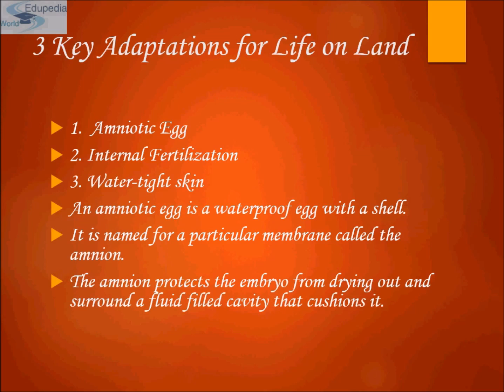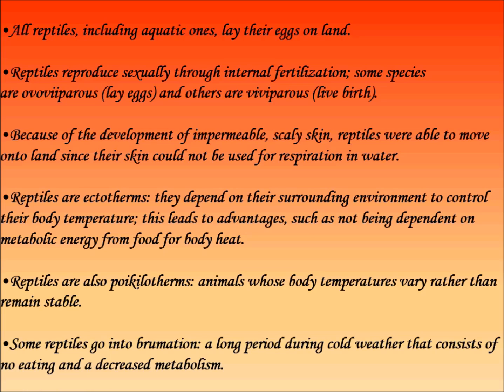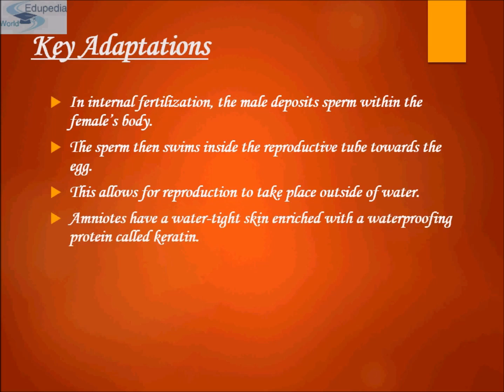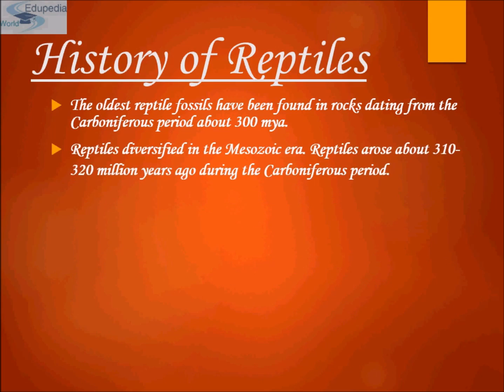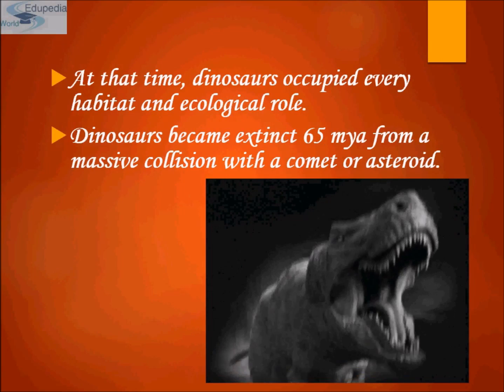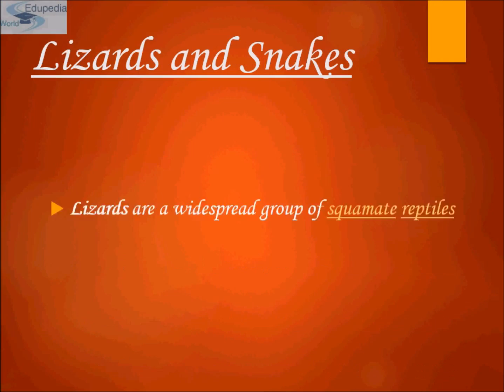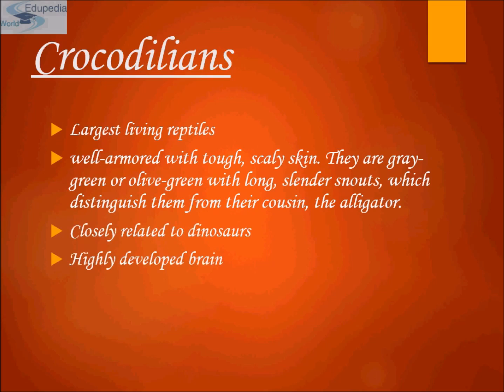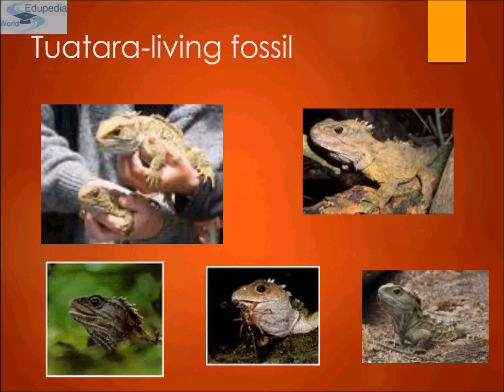Animal Kingdom | Class Reptilia (Reptiles) | Introduction | Key Adaptations | Types & Habitation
~ Animal Kingdom : Class Reptilia

Topic Covered :

# Reptiles

1. Brief introduction about the Types of Reptiles (their living habits)
    : 00:00:05 - 00:03:39

2. Key Adaptations : 00:03:39 - 00:06:34
     - Internal Fertilization, Protein Keratin, Scaly Skin,

4. History of Various Reptiles : 00:06:34 - 00:10:52
     - All about : Dinosaurs, Turtles , Tortoise, Lizard, Snakes,
       Crocodiles, Alligators, Tuaturas